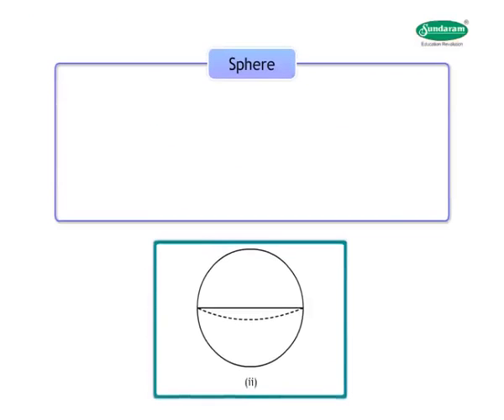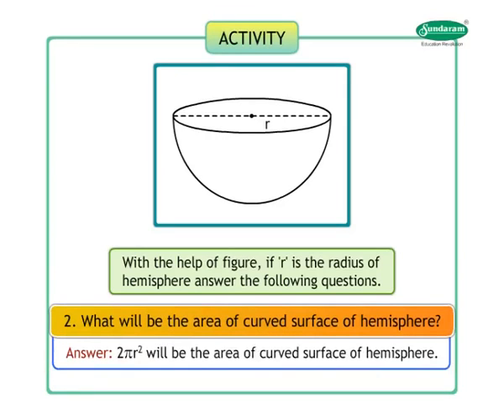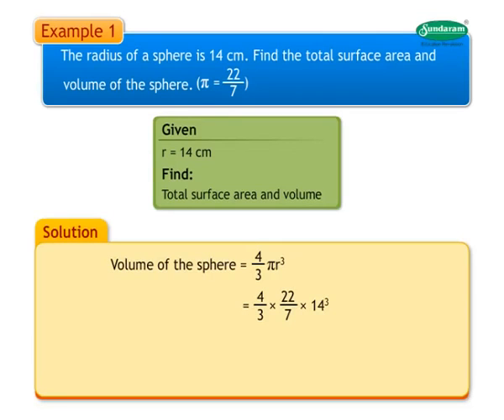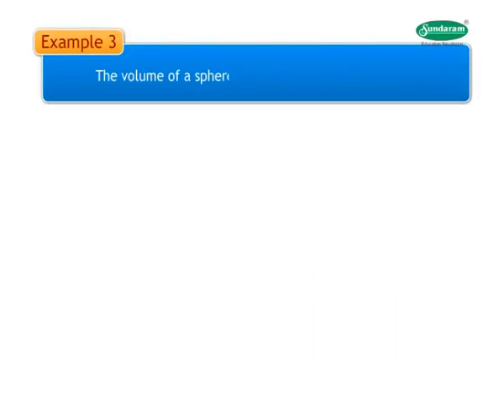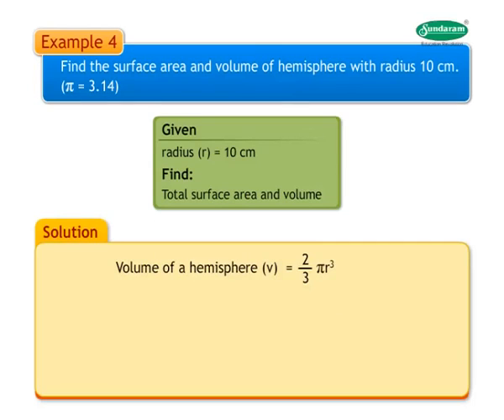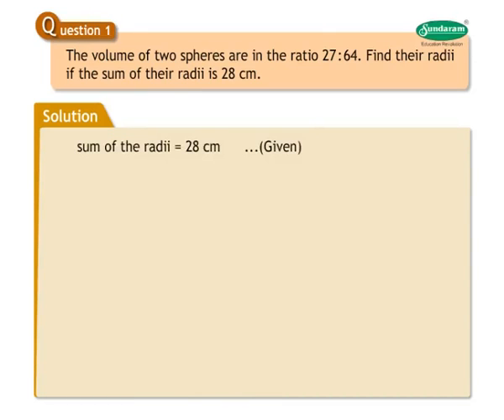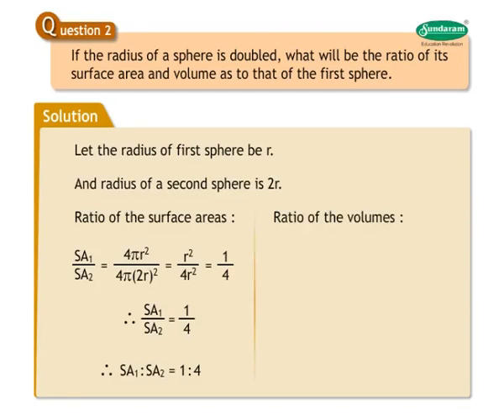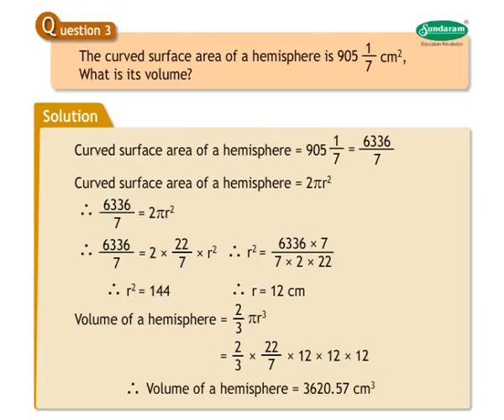Sphere (mensuration) : SundaramEclass Geometry concepts (9-10 grade)